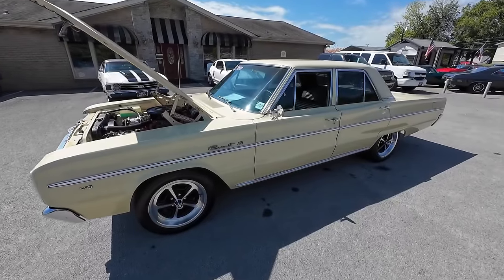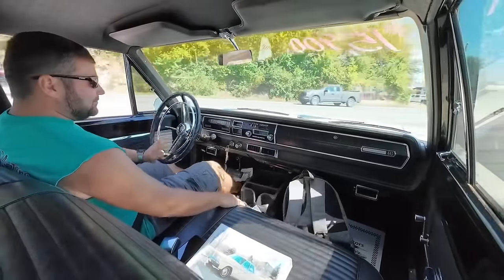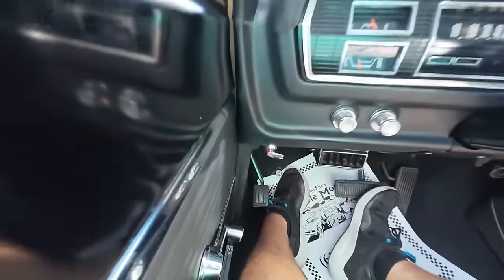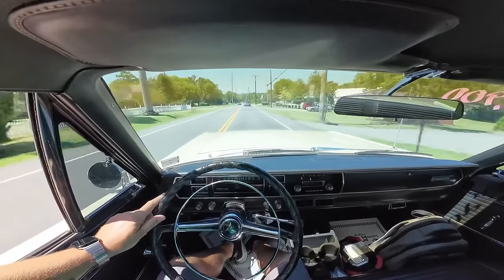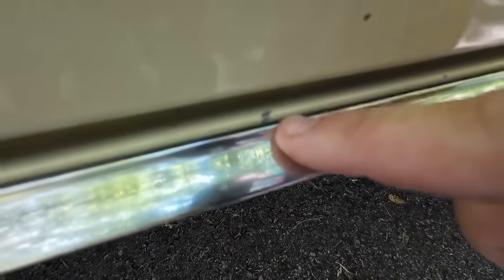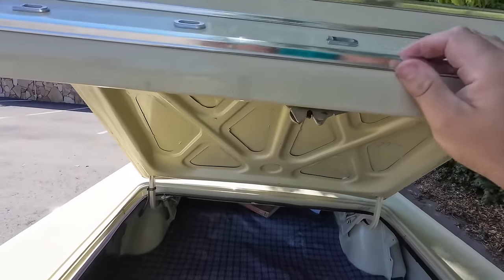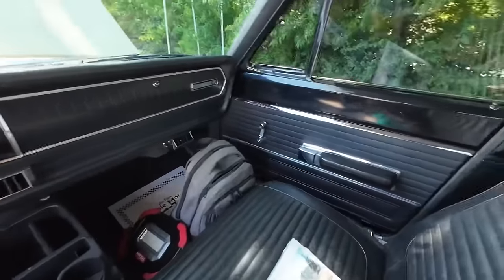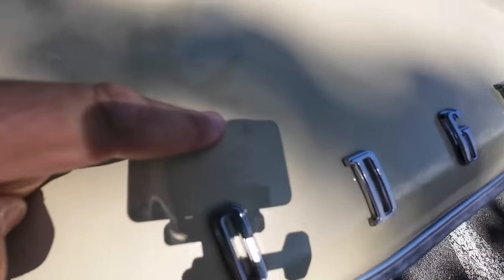Test Drive 1966 Dodge Coronet 440 SOLD $15,900 Maple Motors #2317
1966 Dodge Coronet 440 4-Door
V-8 engine, automatic transmission, power steering, Classic Auto air conditioning, tint, good chrome bumpers and trim, 17" aluminum Magnum 500 style wheels. Stock#2317 $15,900

Maplemotors.com

Web:  Maplemotors.com
 TN residents